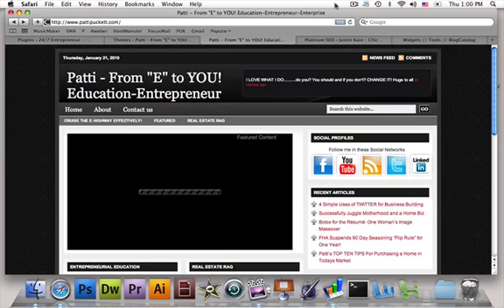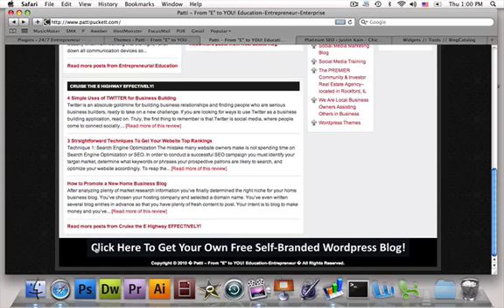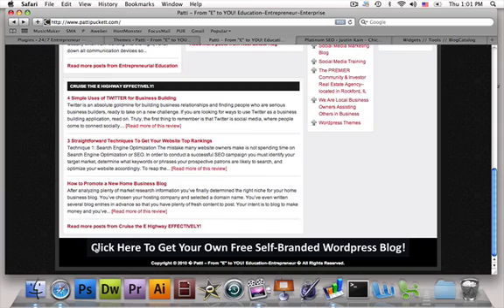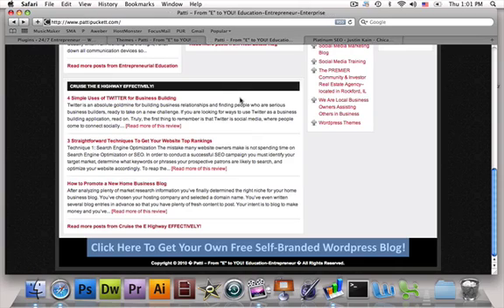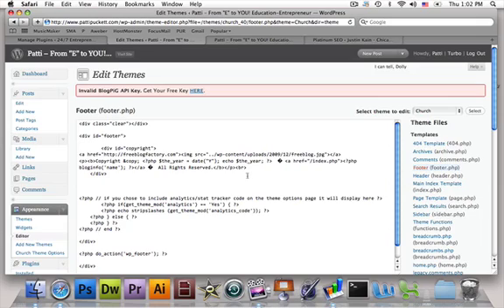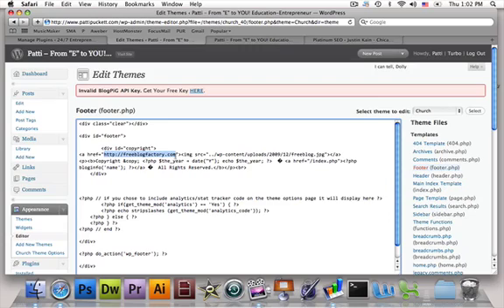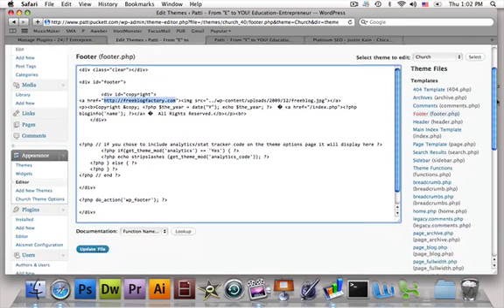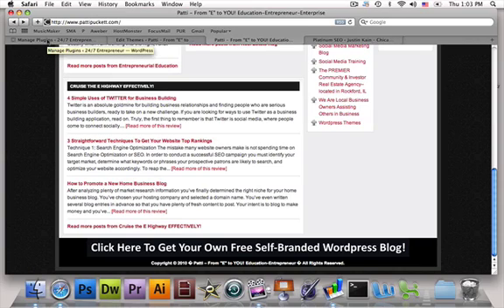How To Change Your Footer Link In Wordpress